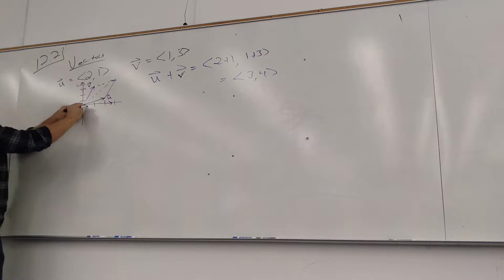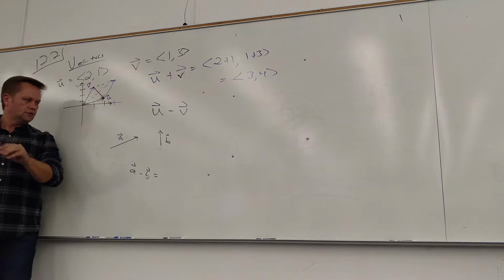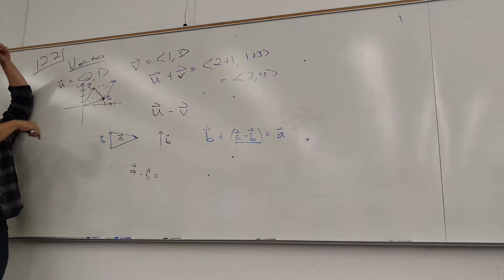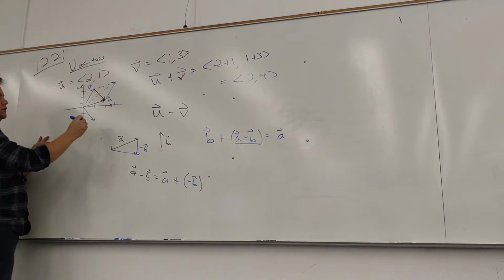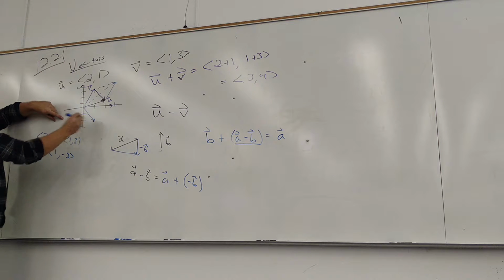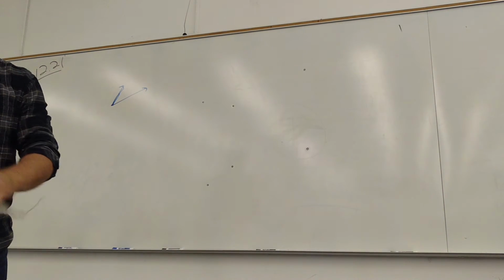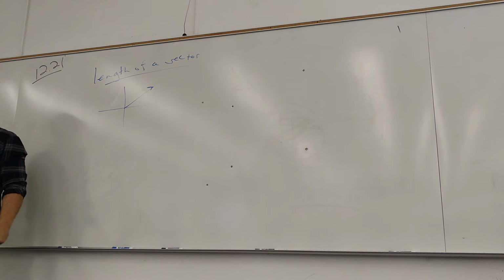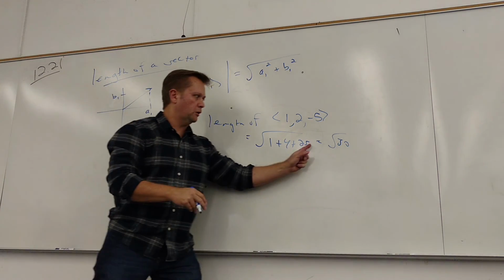Math 281, Feb 1 Lecture, Part 2